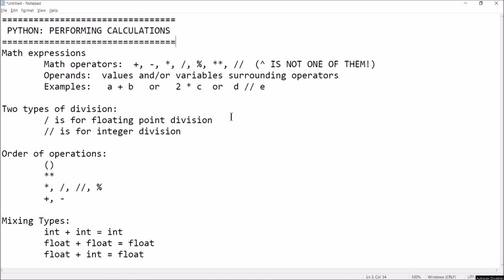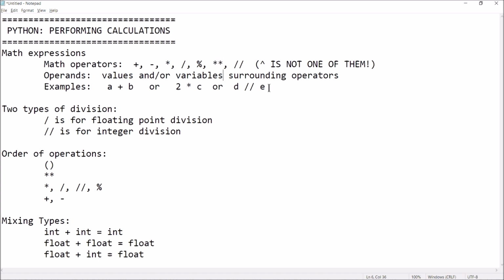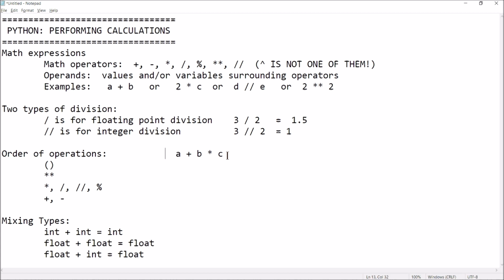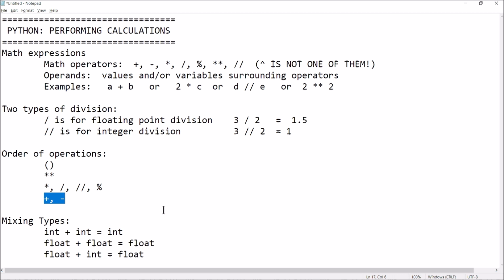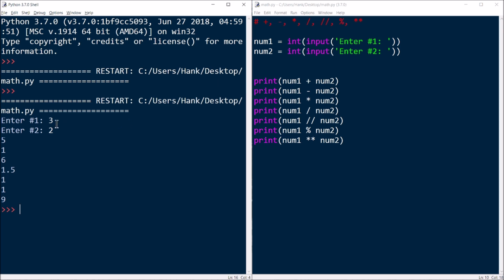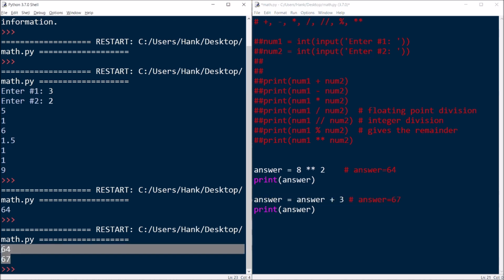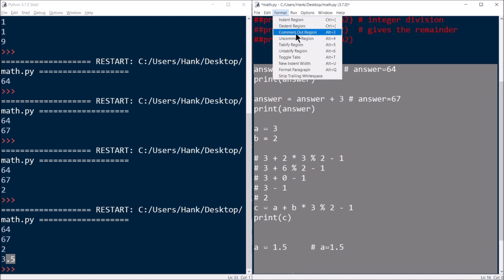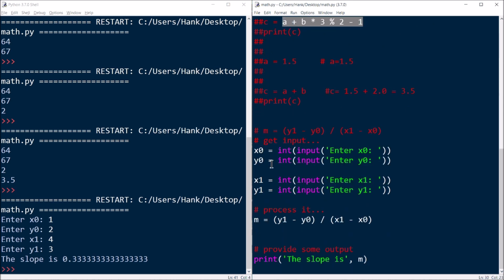Python Tutorial: Math operators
In this video, we go through the basic arithmetic operators in Python, their order of operations, and their use in mathematical expressions. You will be able to perform calculations after watching this video.

We start with theory and then transition into a programming example.

This is a programming tutorial for beginners to learn about adding, subtracting, multiplying, and dividing.